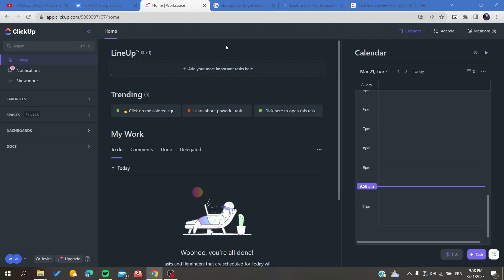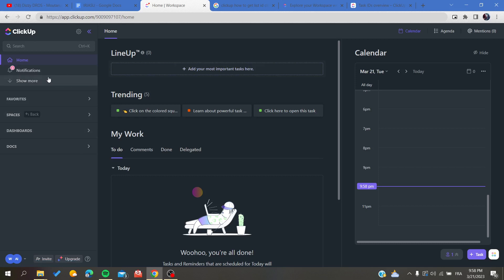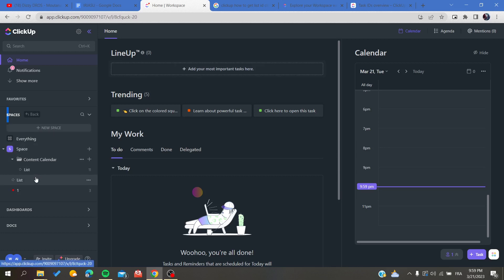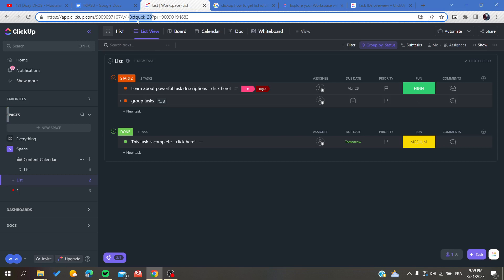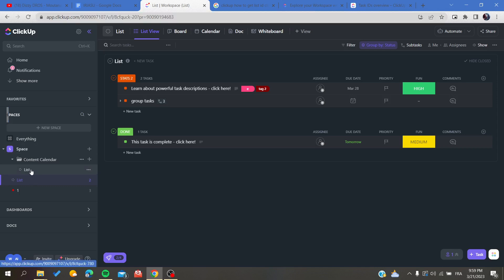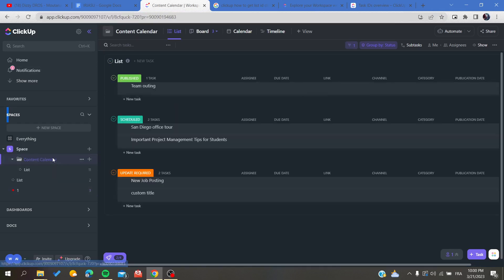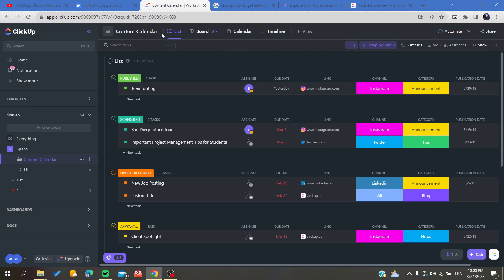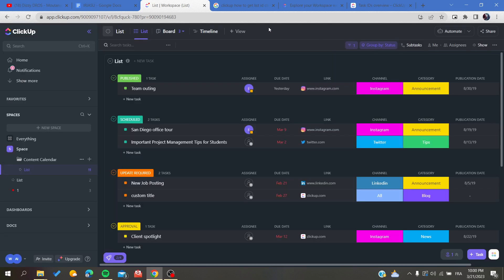How To Get List Id Clickup Tutorial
Today we talk about clickup get list id,project management,get list id,list id